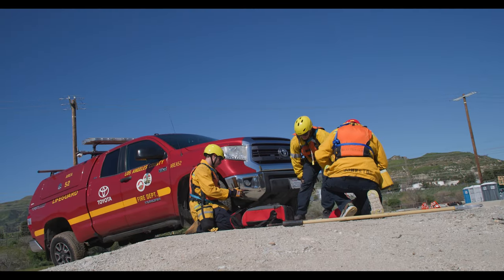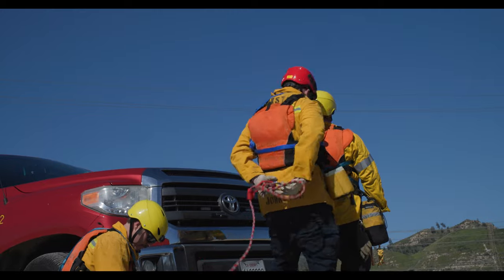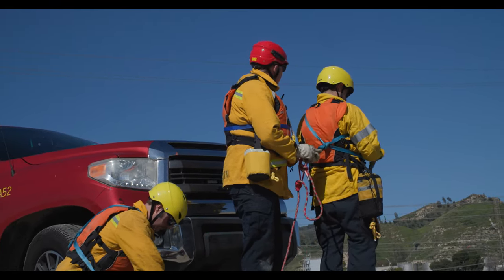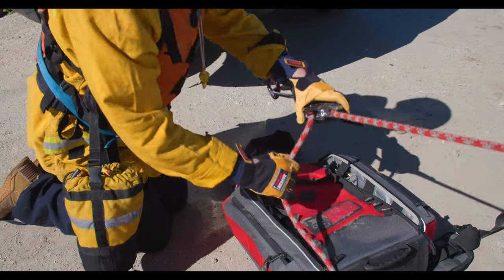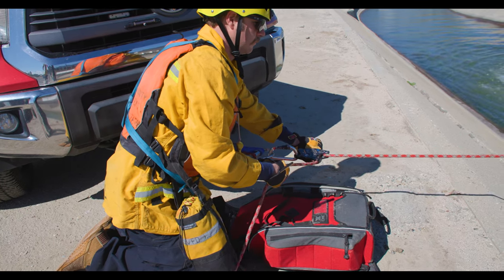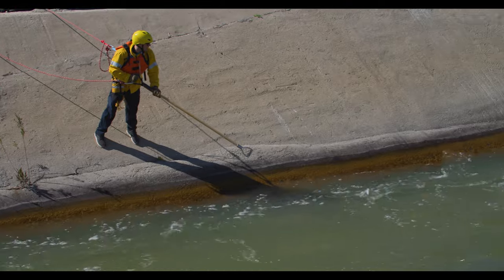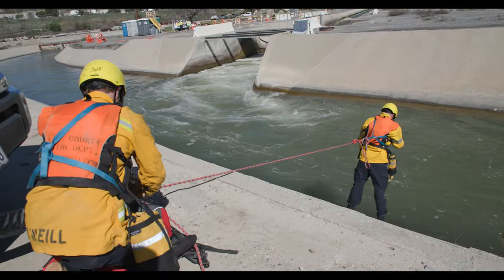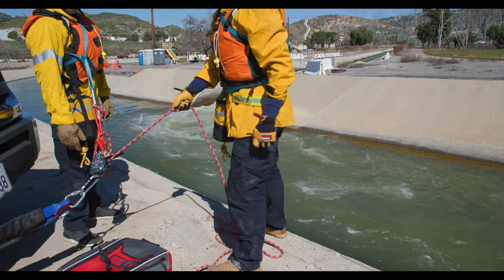Rescuer Tie-Off using the Clutch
LACoFD Firefighters and lifeguards demo a swiftwater rescue technique by using a single rescuer tie-off and the Clutch.